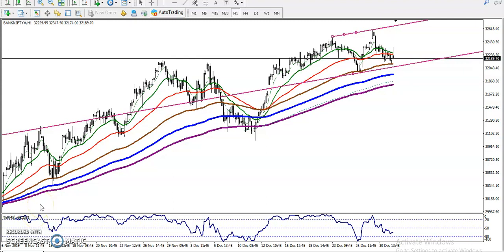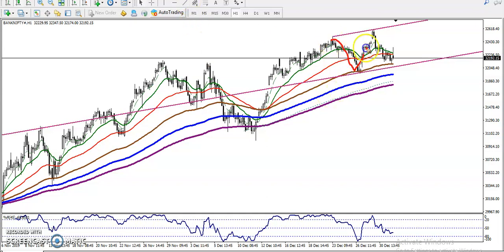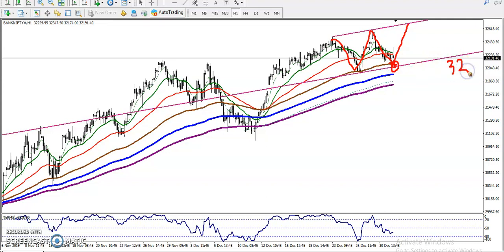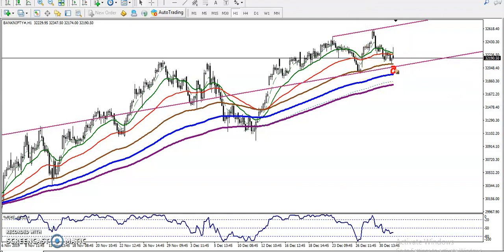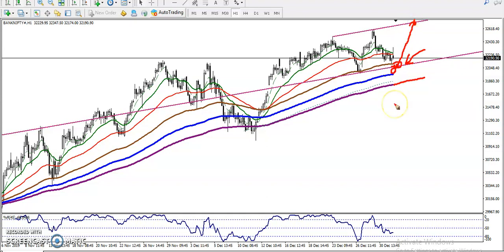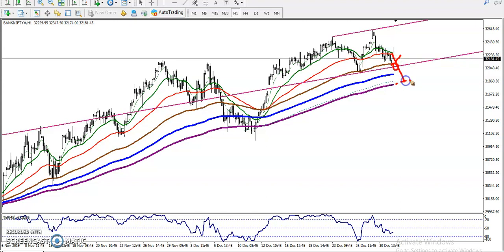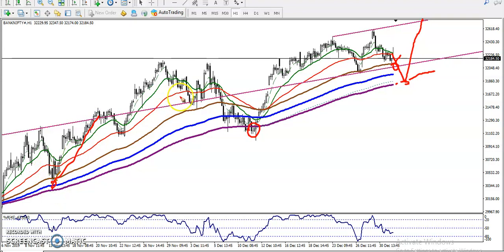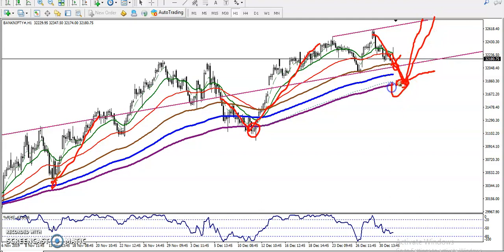Alice Blue | Bank Nifty Analysis